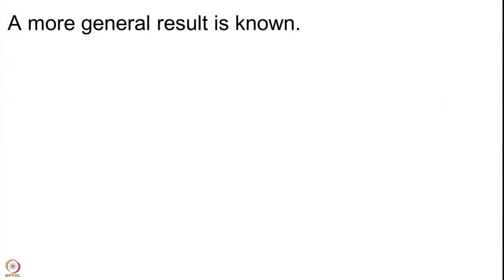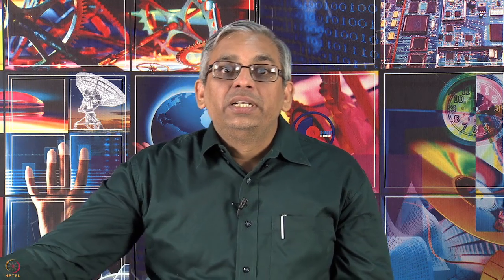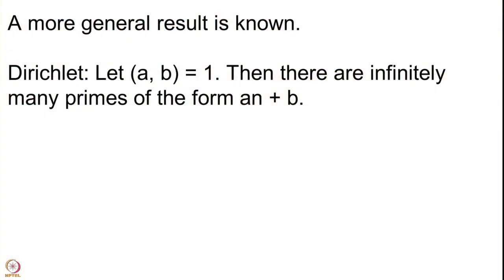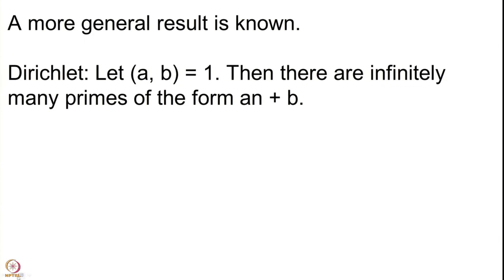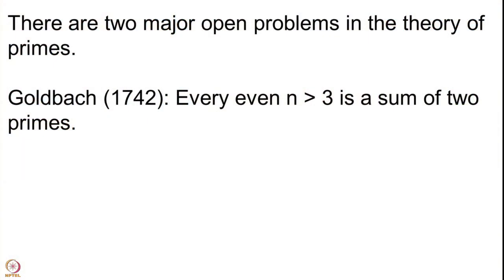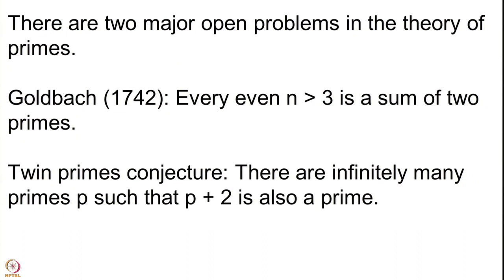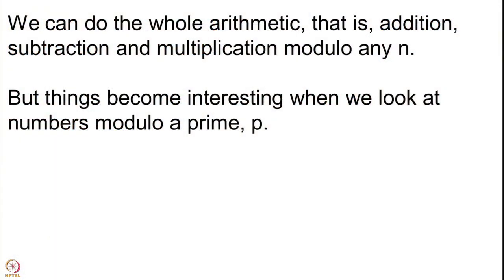Week 2-Lecture 8 : Winding up on `Primes' and introducing `Congruences'